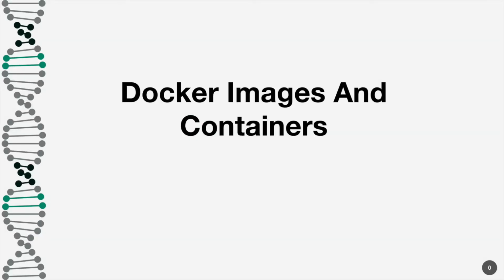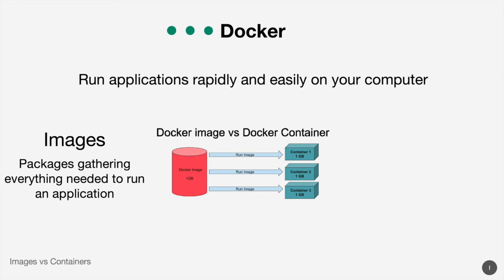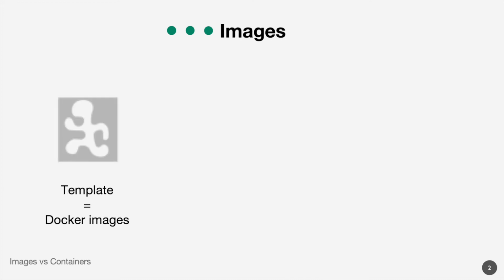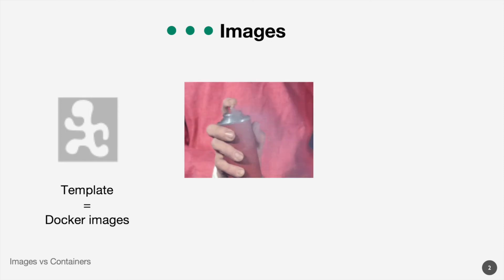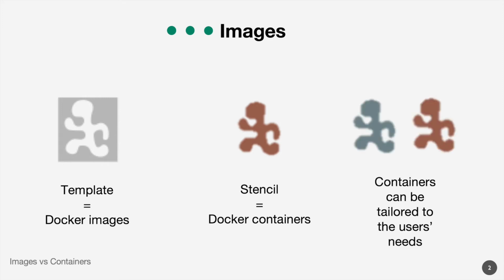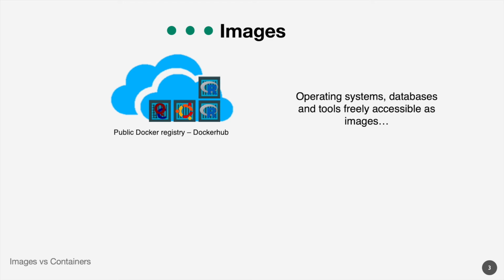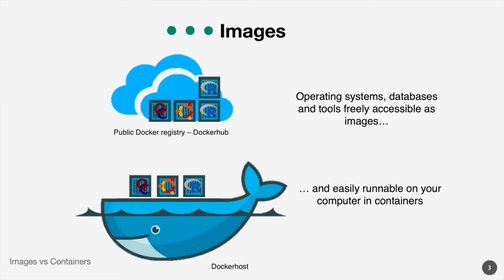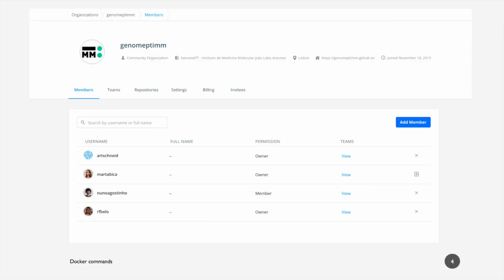GenomePT-iMM Docker series: Docker Images and Containers (Part 2)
GenomePT-iMM team:
Arthur Schneider
Marta Bica
Rita Belo
Nuno Morais

Graphic design:
Adam d'Armada Moreira

Soundtrack:
Marta Bica

Narrator:
Marta Bica